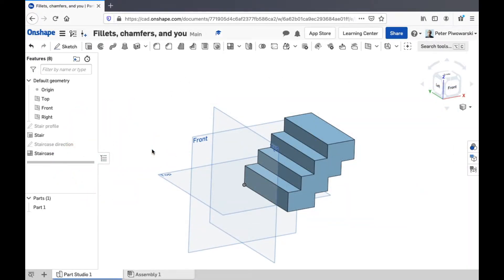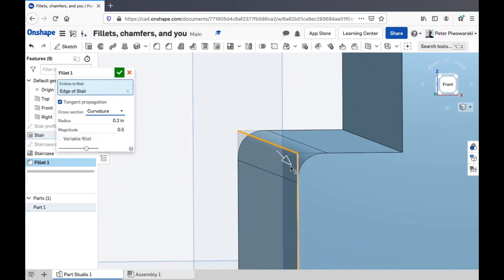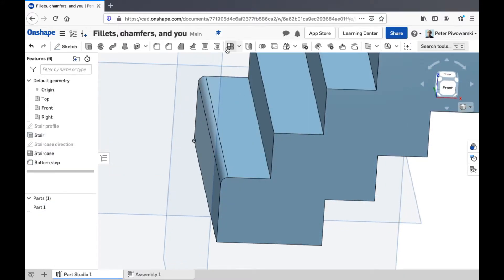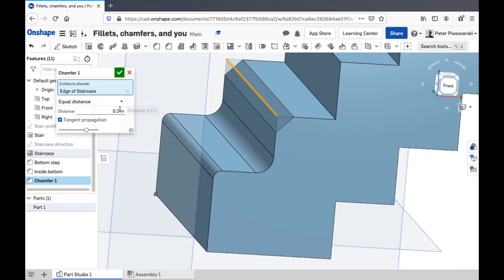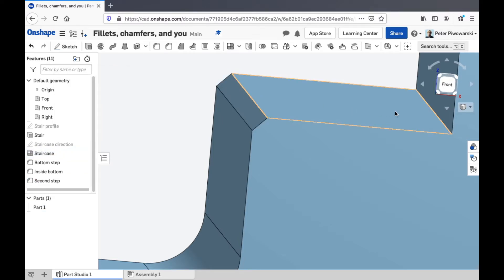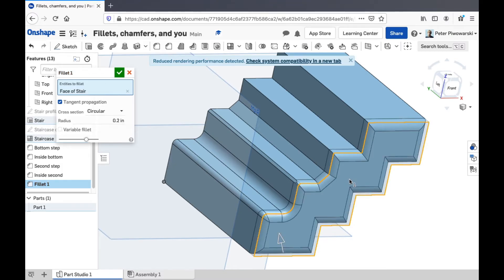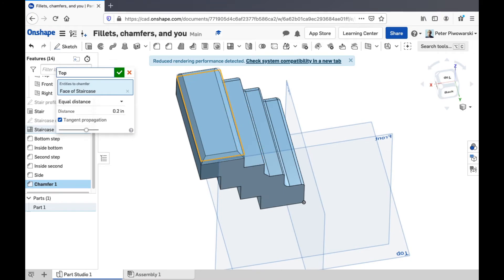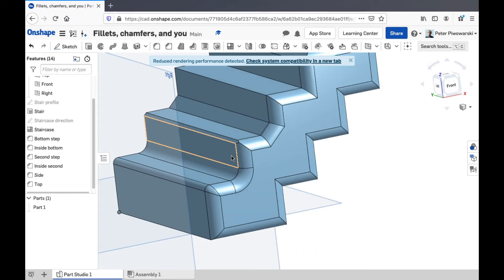Filets, Chamfers, and You: Rounded Corners in Onshape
This video describes filets and chamfers in Onshape, finishes that you can apply to corners to either round them off or strengthen them.